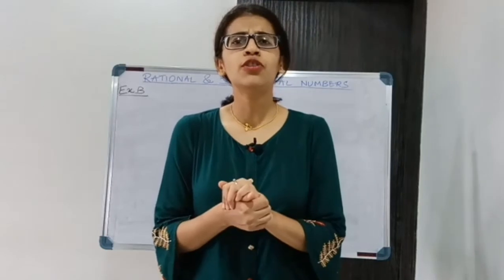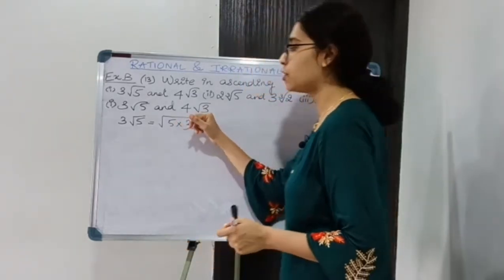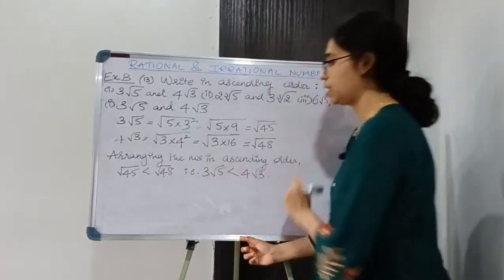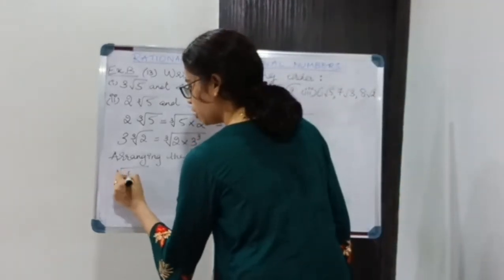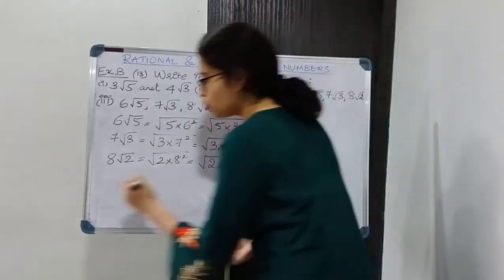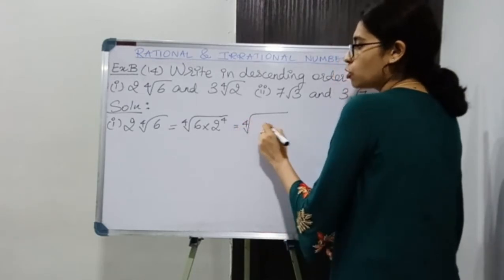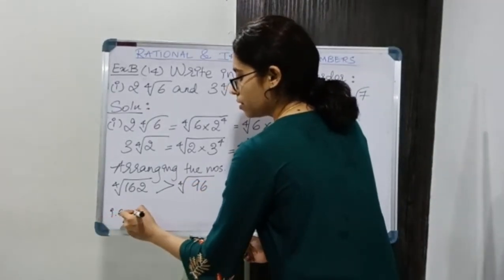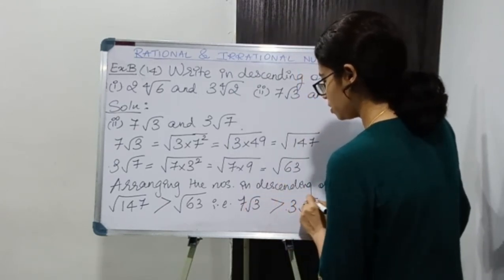ICSE Class 9 Maths | Ex.1B (Q13 & Q14) | Rational and Irrational Numbers | Selina Publications